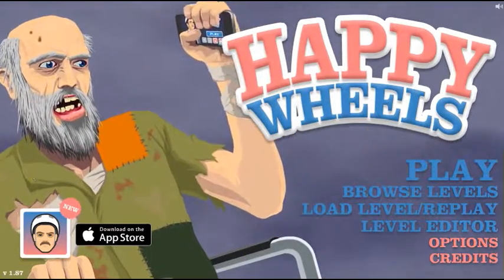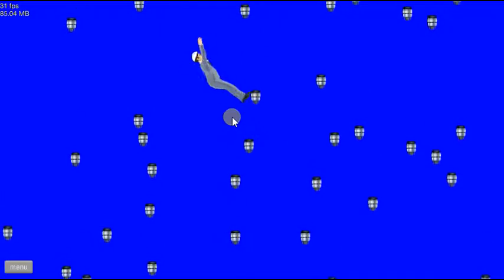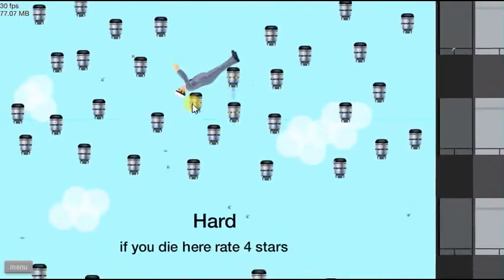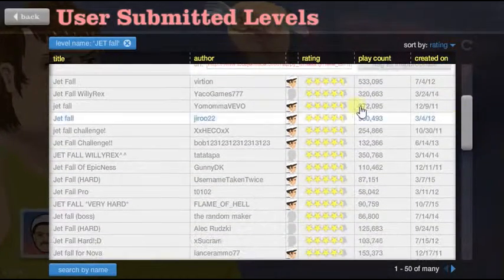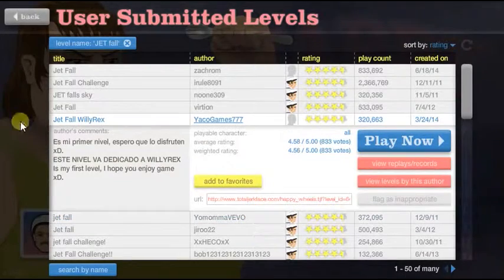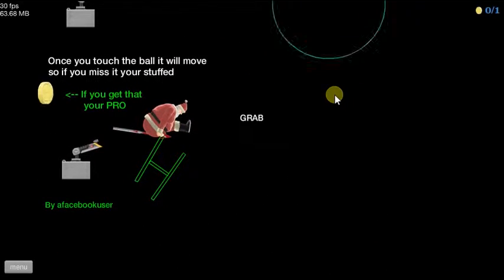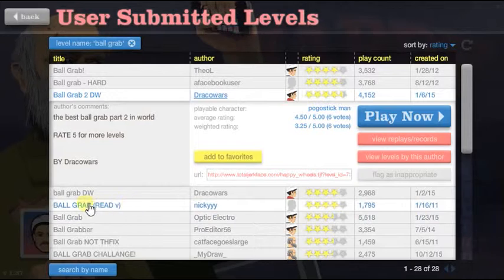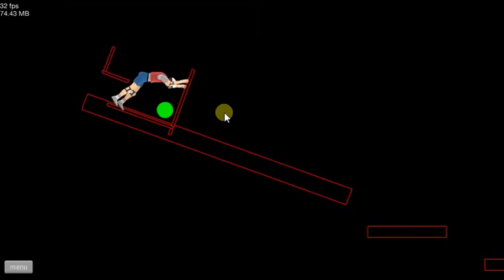HAPPY WHEELS!! - FRIKIN BACKFILPP!!